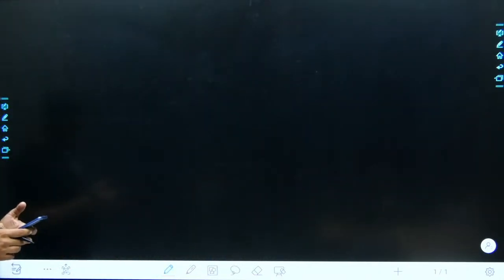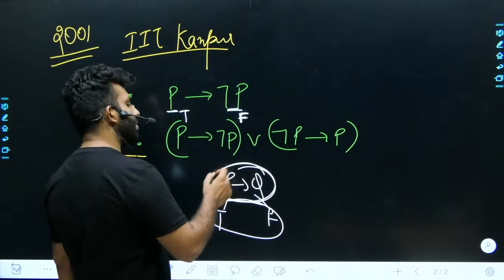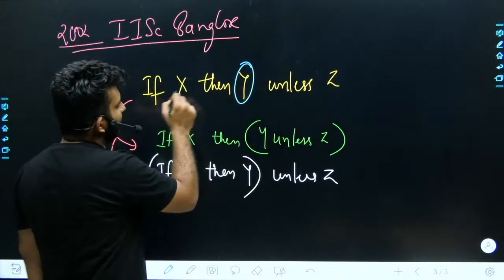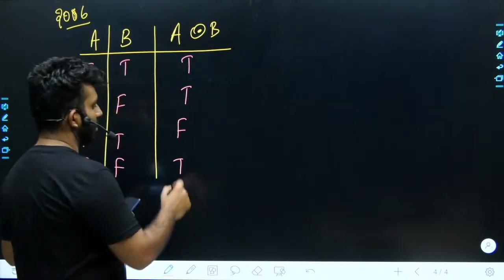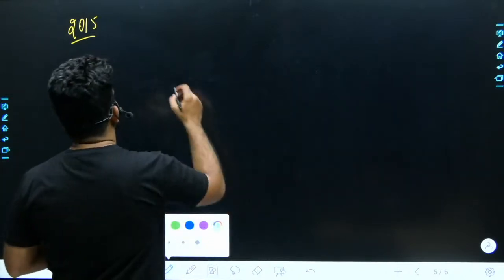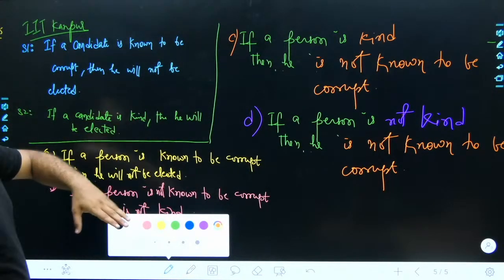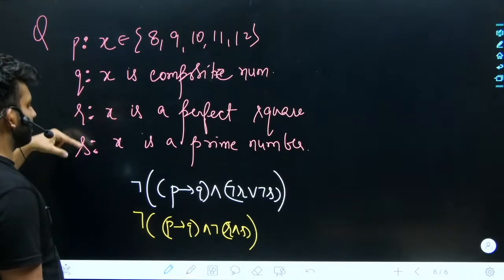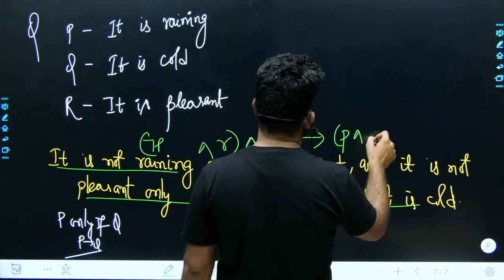#05 Mathematical Logic | Discrete Mathematics (English) | CS-IT | GATE 2023/24 | By Sachin Sir